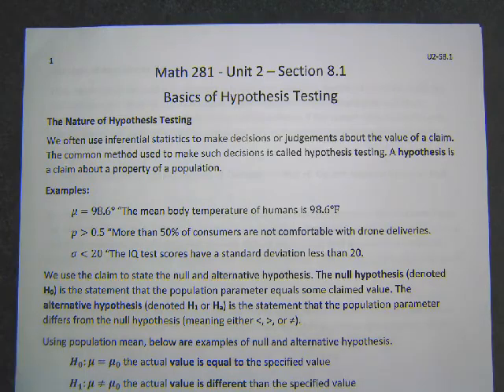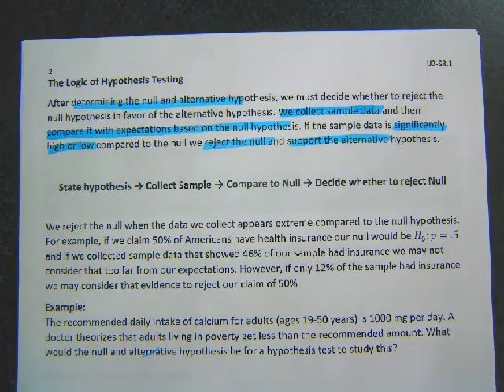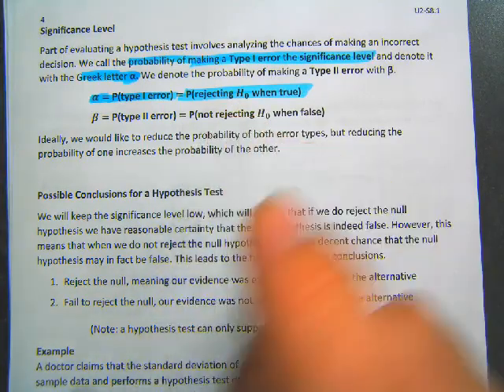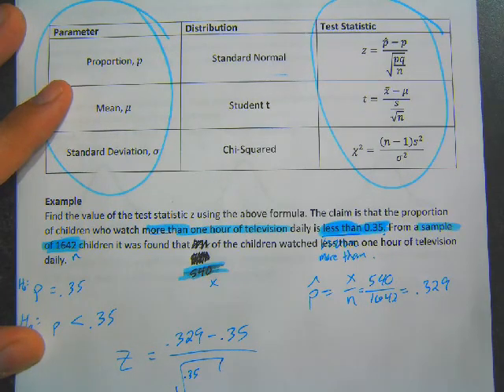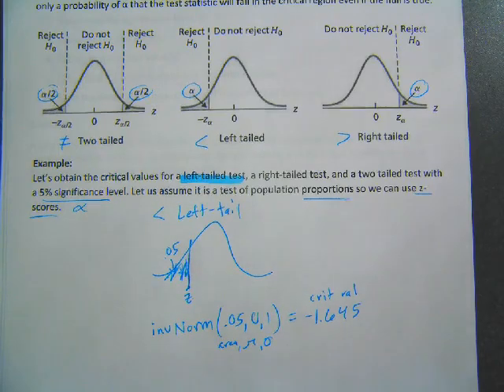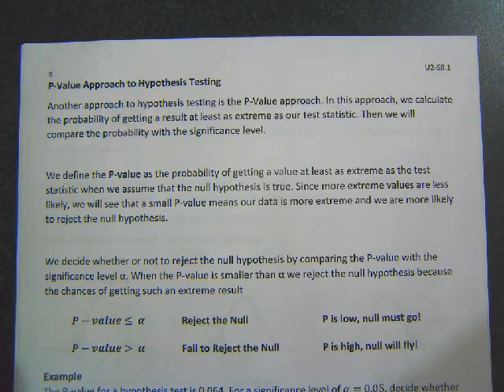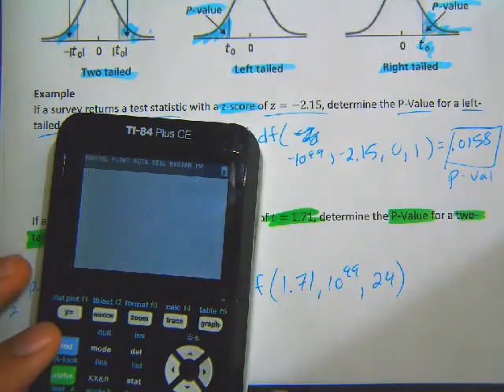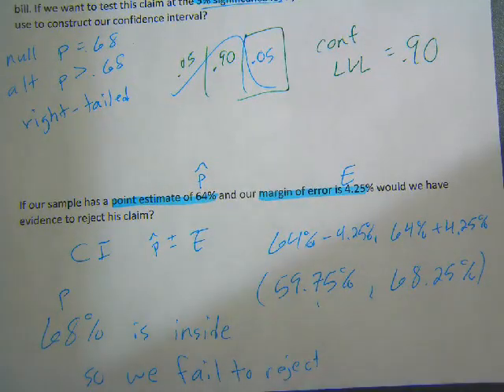Math 281 Sec 8 1 Hypothesis Testing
Video lecture for intro to statistics. In this lecture we introduce the logic of hypothesis testing and show several methods for performing hypothesis tests.